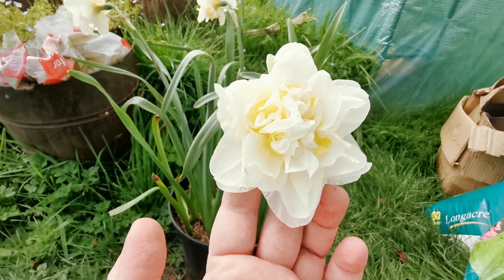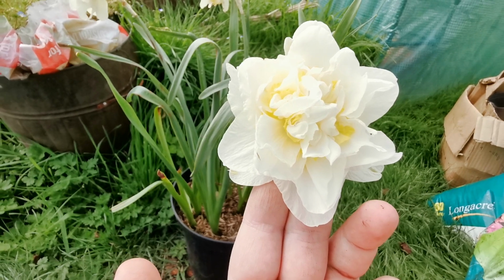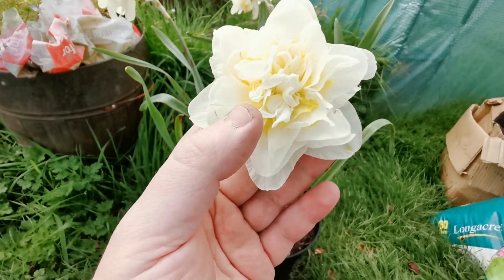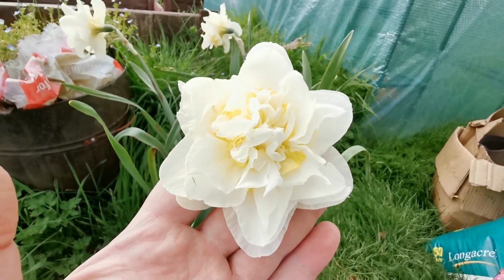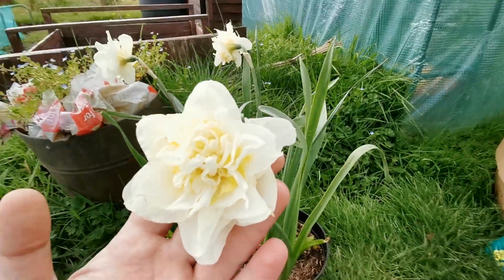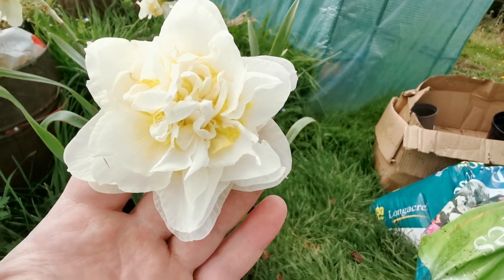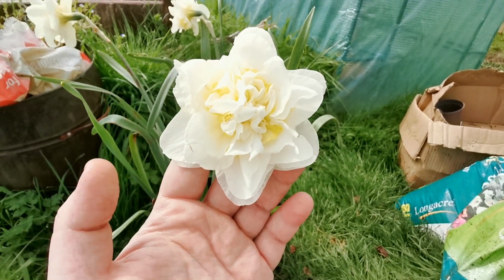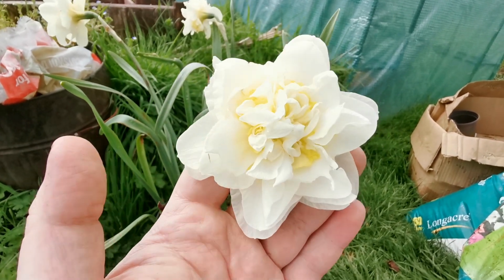Narcissus Lingerie, a fragrant double daffodil review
The scented double Narcissus Lingerie is a variety of double daffodil that I decided to try due to the very promising information I got about the scent of this variety, so here it is, finally in full bloom.
In this video, as usual, I discuss the background and origin of this variety, as well as the cultivation of the plant and its flower characteristics and fragrance.

If you are interested in fragrant daffodils, I am sure you will like this playlist